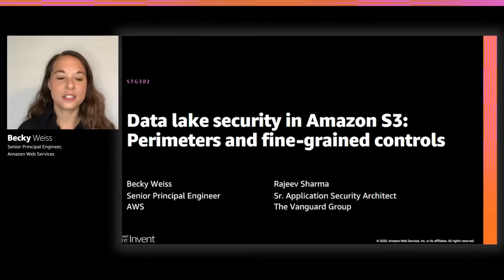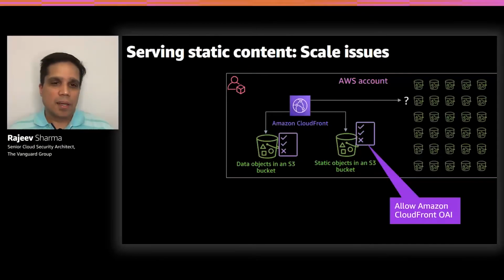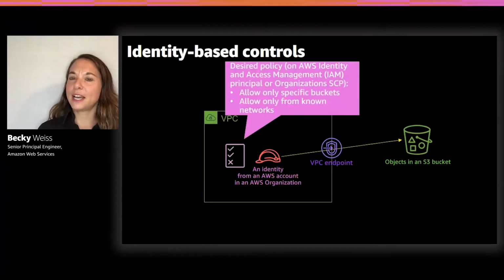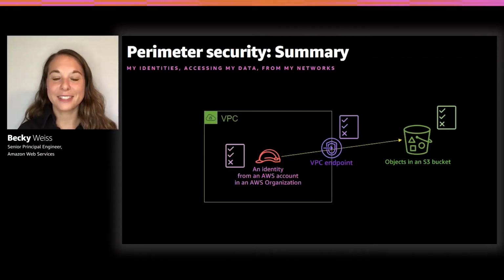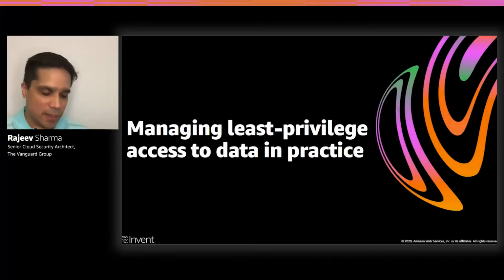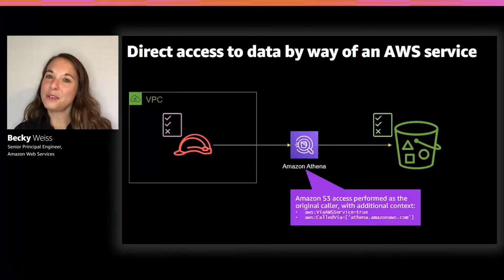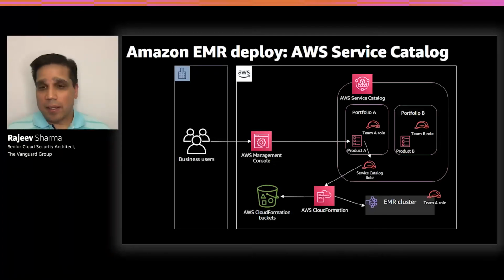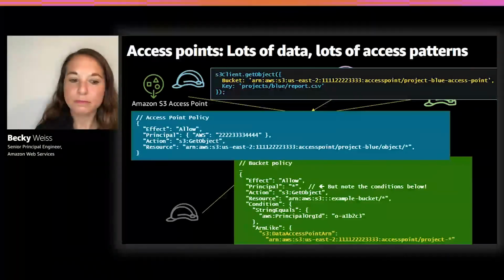AWS re:Invent 2020: Data lake security in Amazon S3: Perimeters and fine-grained controls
As you build a data lake on Amazon S3, managing security and access is essential. You require granular access control for your data with strong controls around authentication, authorization, encryption, and auditing. At the same time, you require strong guardrails that protect your data from outside access, at scale. Amazon S3 provides enhanced data security features in the cloud, on both ends of this spectrum. In this session, get guidance on the mechanisms you use on AWS, from identity to encryption to networking, to maintain tight control over your data.